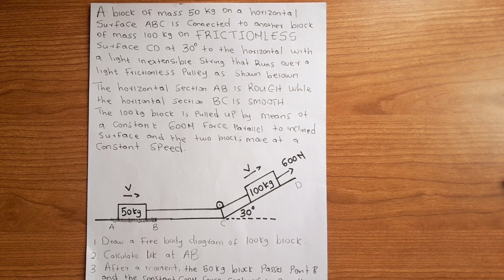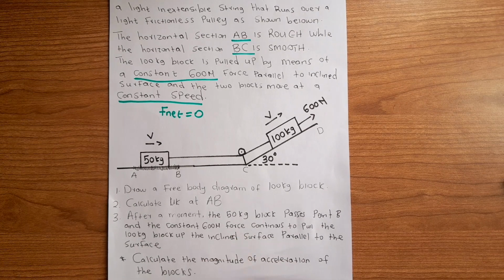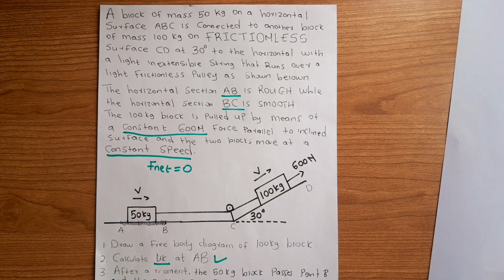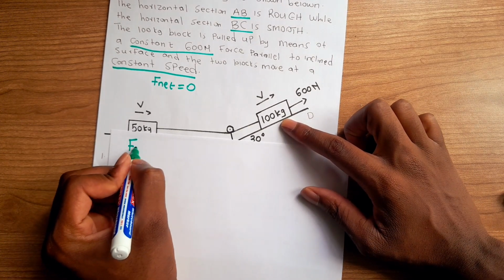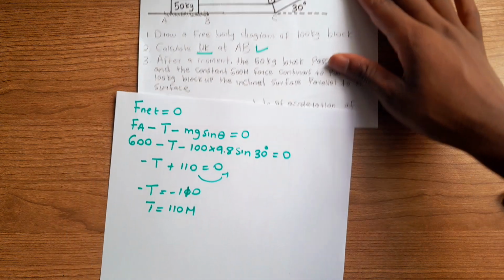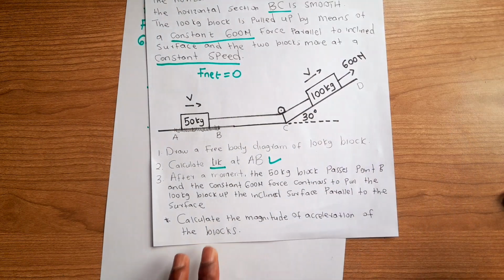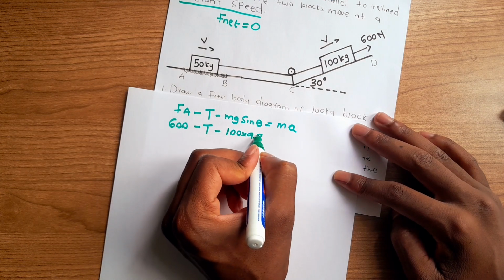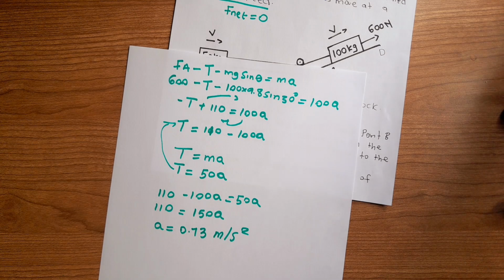Newton second law of motion exam tricky problem part 2